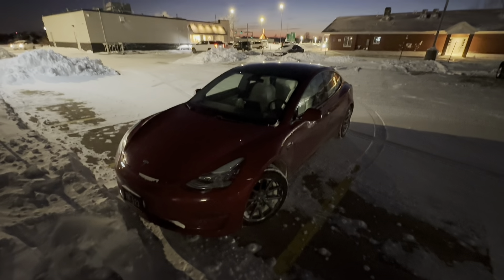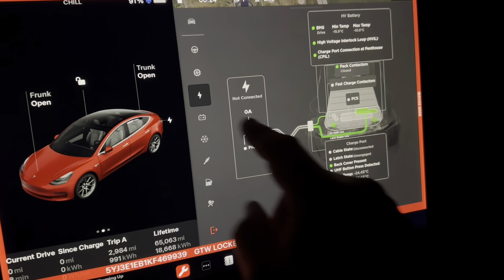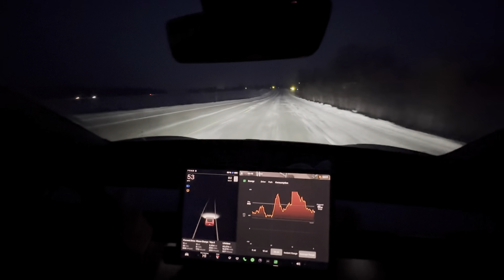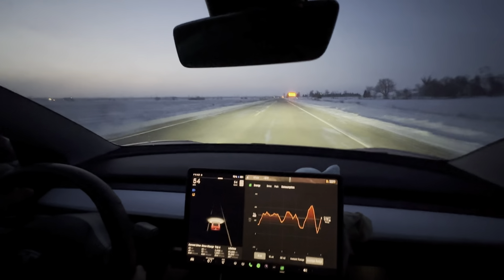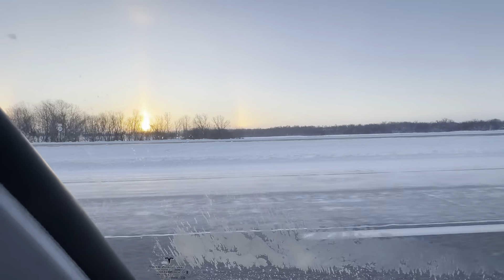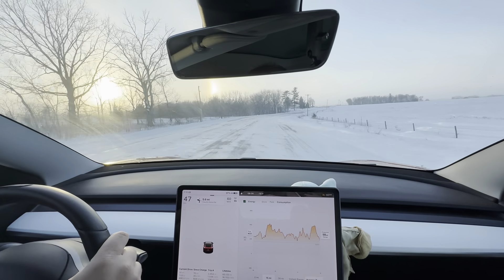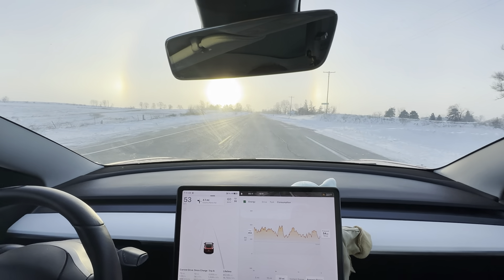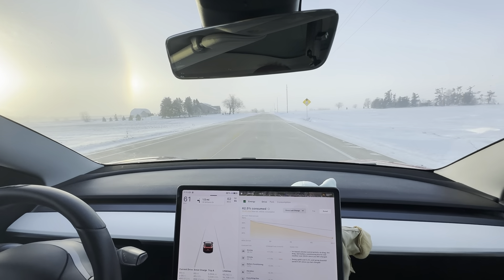Model 3 Extreme Cold Range Loop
This video is a range test of my Model 3 long range AWD, it is a 2019 model. The point is to test how much bitter cold temperatures affect the range. The temperature of the test was conducted at -15 Fahrenheit with the battery cold soaked and car unplugged. The test is a 82 mile total loop. It is run to directions of 41 miles each account for terrain and wind.￼